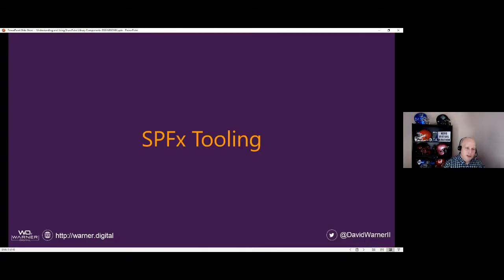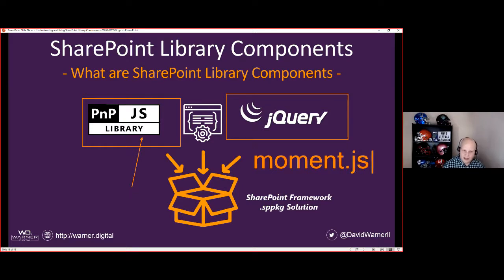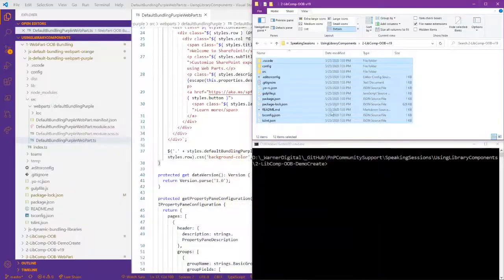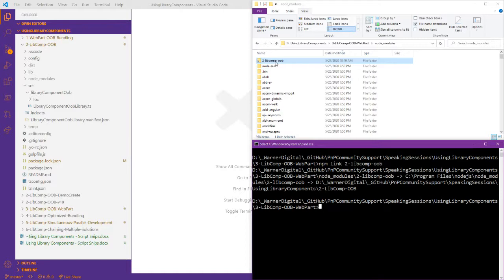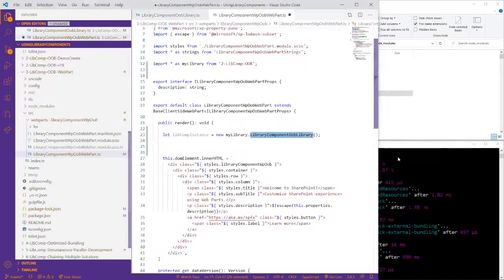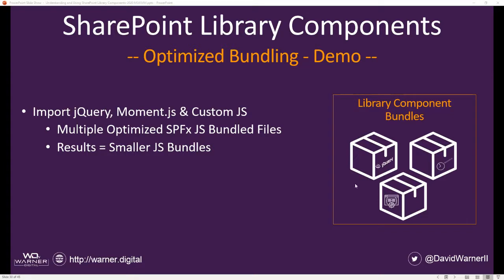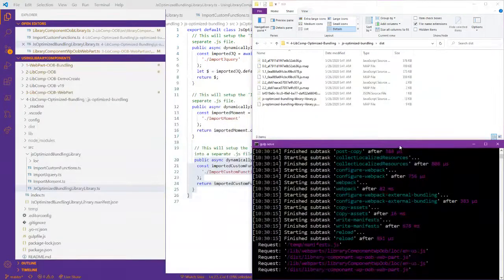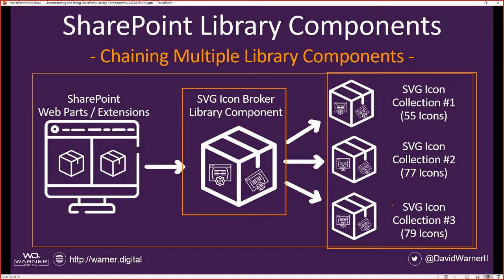Understanding and Using SPFx Library Components David Warner II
SPFx Library Components are one of the hottest new features in SharePoint that gives you the power to create “Write Once, Use Everywhere” functionality for your SharePoint Web Parts & Extensions. Library Components can improve your SharePoint performance and also decrease your development maintenance. Together we will examine the fundamentals & benefits and then build a Library Component, optimize its bundling and connect it to a Web Part!